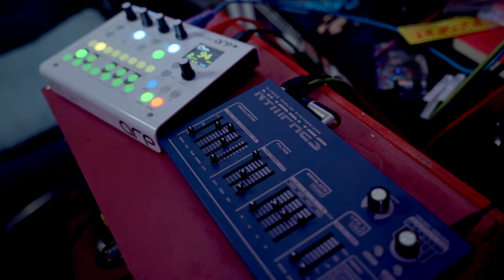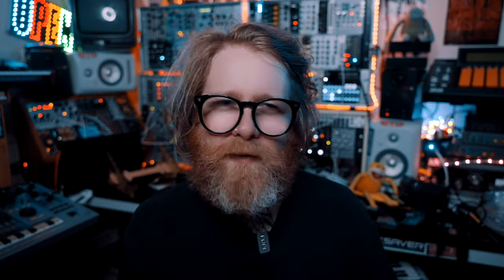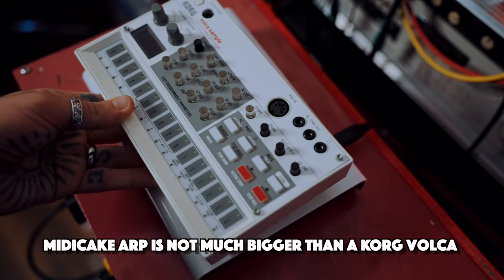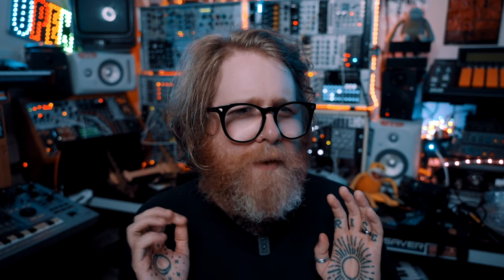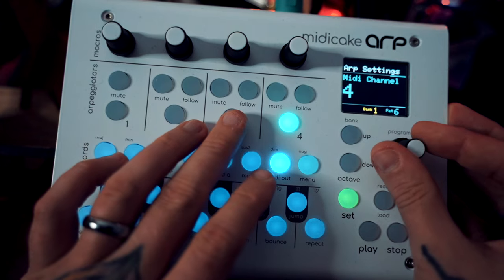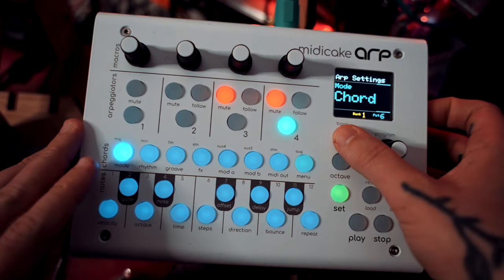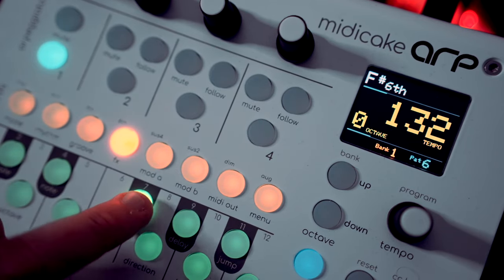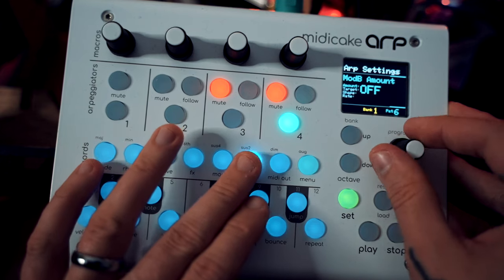Midicake ARP Review - Powerful Hardware MIDI Arpeggiator & Sequencer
I post all of the music I make, including WAV stems; sample packs; Dirtywave M8 song bundles; collections of video textures; early access to videos; and a whole pile of other stuff on Patreon. I know I know, I hate doing this as well, but if you like what I do and want to get more of it, while also helping me offset some of my ludicrous gear purchases, this is the best place to do it: